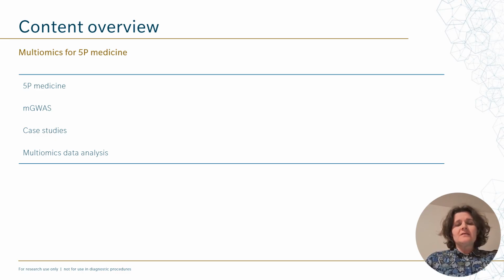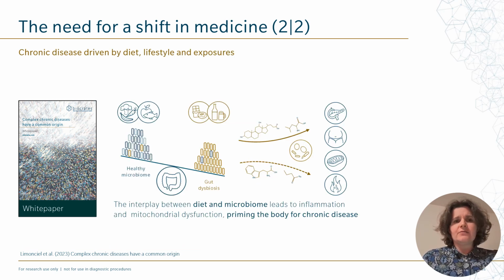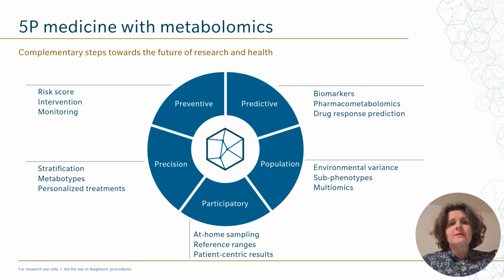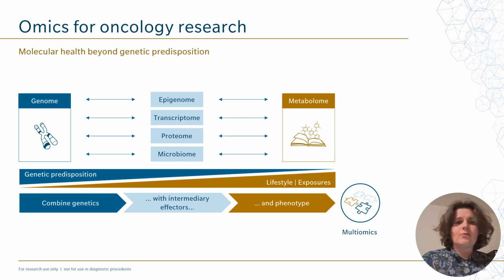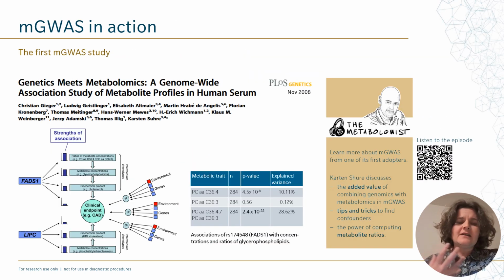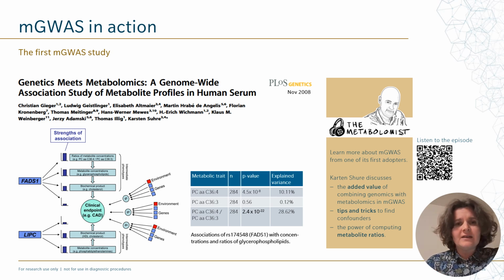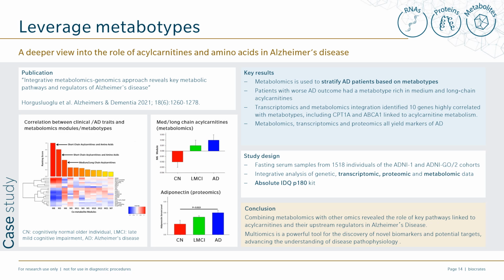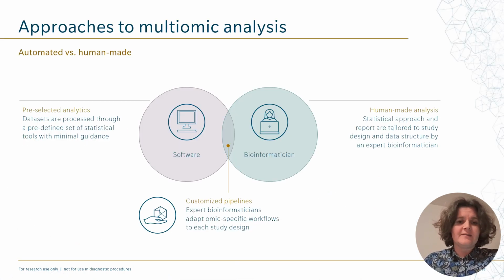Multiomics for 5P medicine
Alice Limonciel, Ph.D.
Chief Scientific Officer
biocrates life sciences ag

Metabolomics | Transforming precision medicine and cancer therapy

Metabolomics technologies have matured over the last 20 years to provide broad and robust pictures of a person’s biology. Combined with an appropriate study design, metabolomics can reveal mechanisms and complex biomarkers that will enable a new generation of care. Thanks to the development of standardized metabolomics, the implementation of this tool in routine diagnostic and prognostic procedures is at our fingertips. Metabolomics also integrates very well with other omics (genomics, epigenomics, proteomics, microbiome…) in multiomics data analysis, providing powerful tools for personalized medicine and population health applications. In this talk, Dr. Alice Limonciel, the chief scientific officer of biocrates, will discuss how metabolomics is leveraged in today’s biomedical research, and the added value of including metabolomics in a multiomics approach.